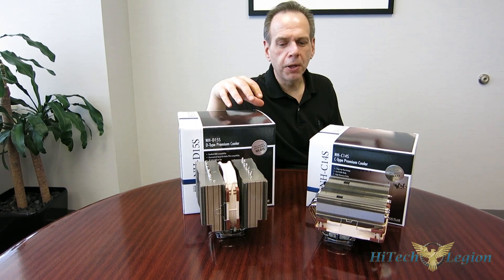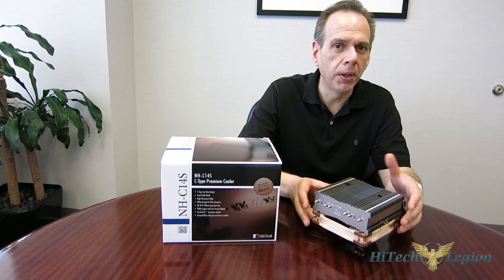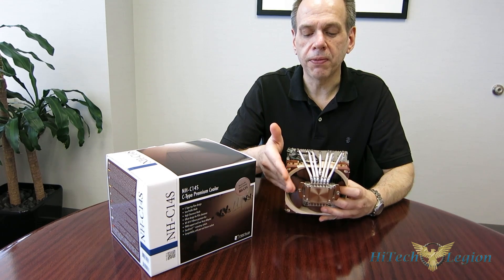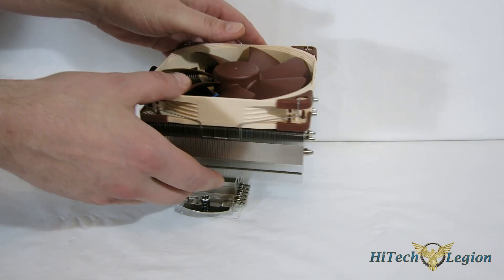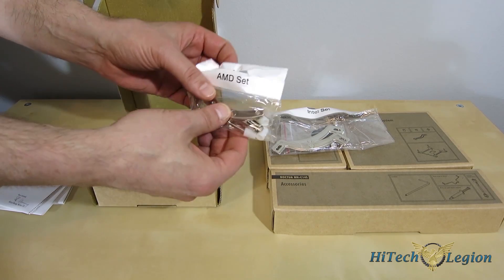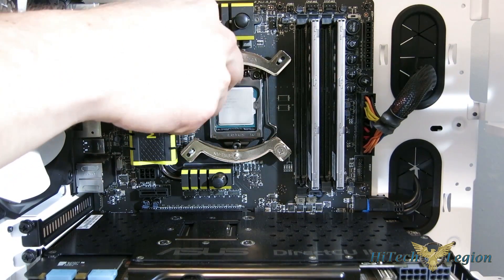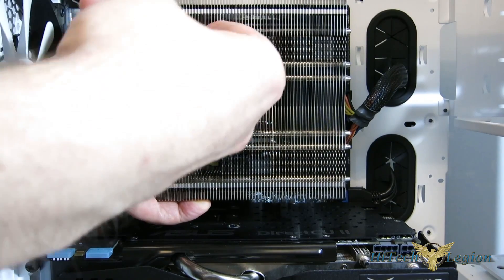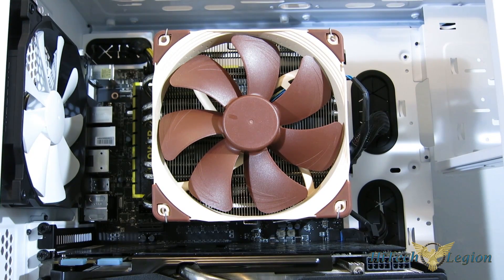Noctua NH C14S High Compatibility CPU Cooler Overview, Installation and Benchmarks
The transformation of the NH-C14 to the NH-C14S was a very slight one. The tower simply needed to be shifted slight over, and at first glance the differences are nearly imperceptible. Thankfully the performance differences are imperceptible, as well, leaving you with simply a more compatible NH-C14.

2015 HiTechLegion.com